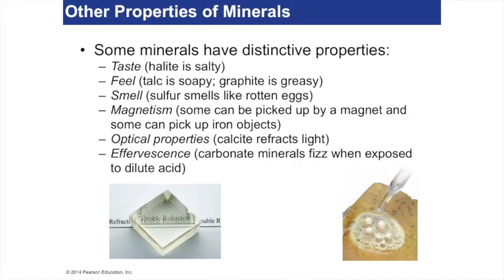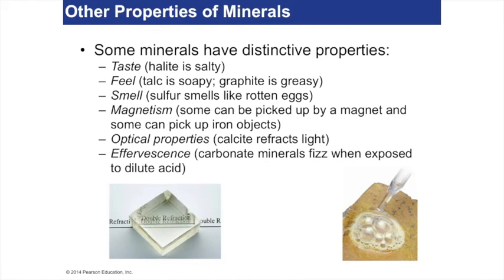Chapter 1 Lecture 9 Specific Gravity and Other Mineral Properties